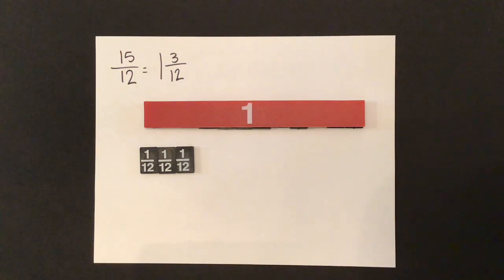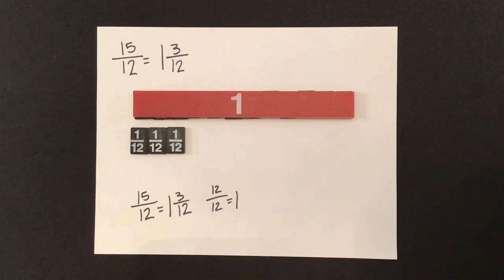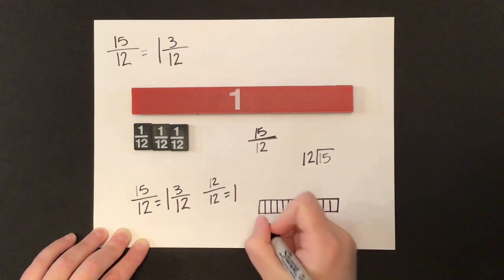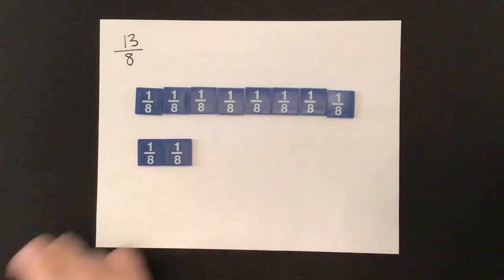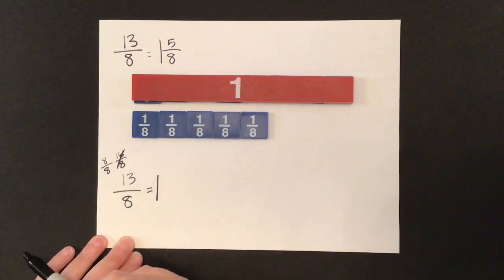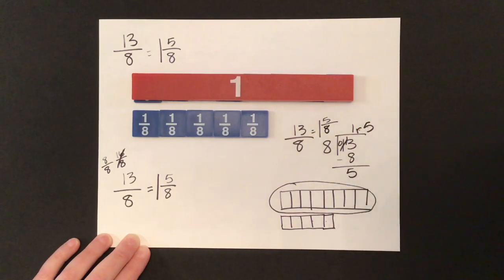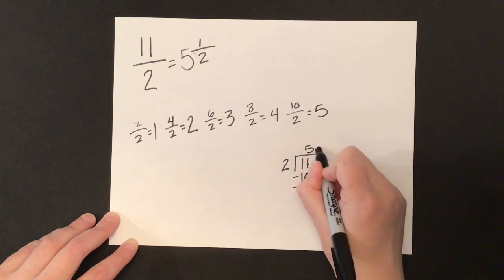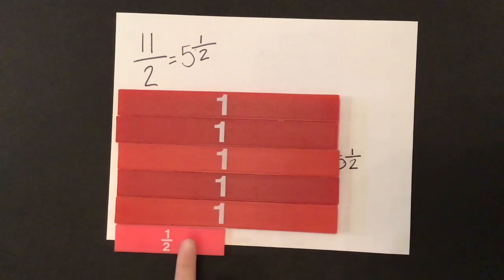Improper to Mixed Part 1